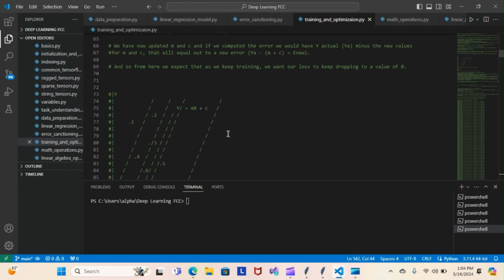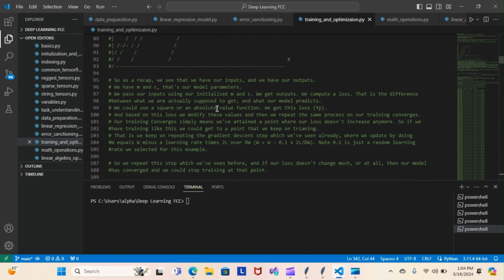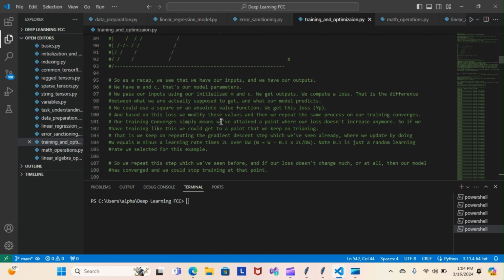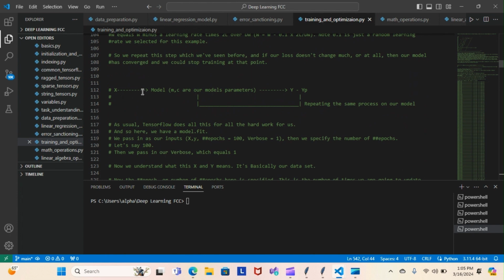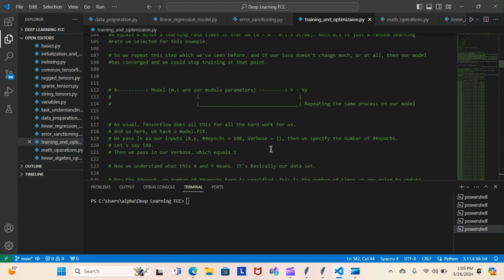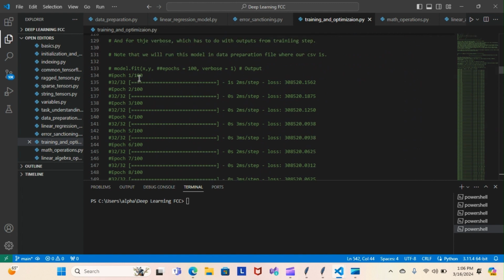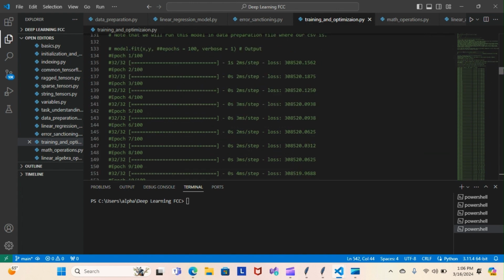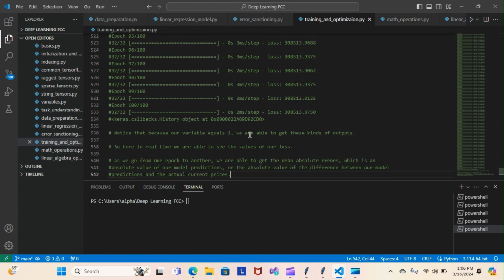Python Papi / TensorFlow Day 33 - Building Neural Networks - Part 14